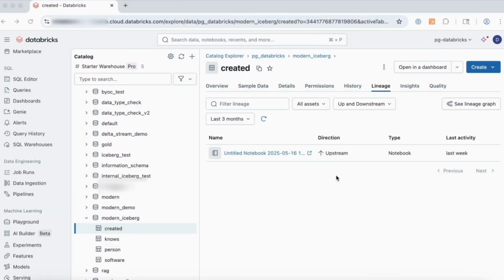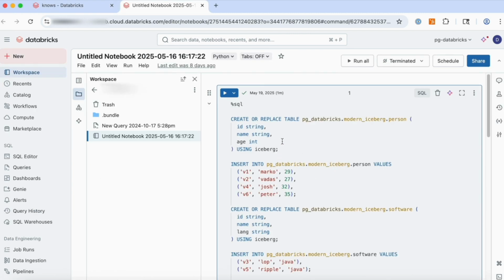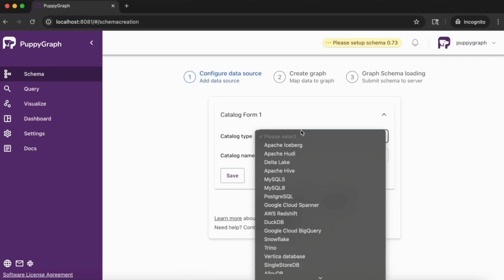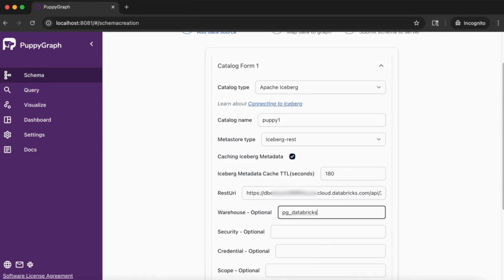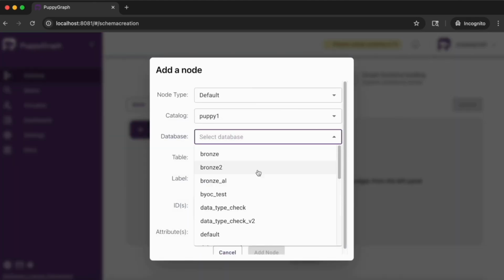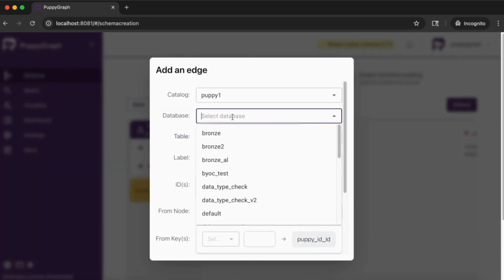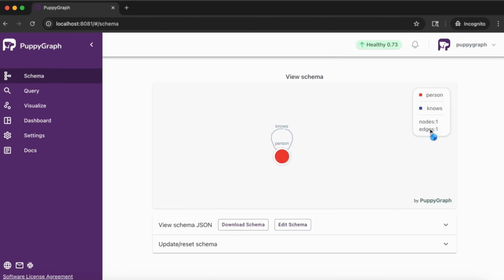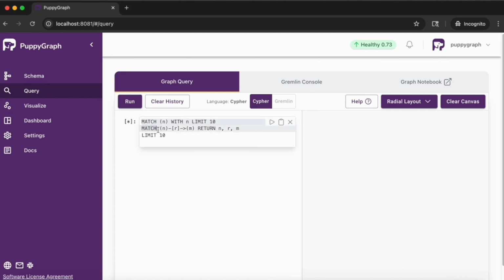PuppyGraph Databricks' Managed Iceberg Tables Integration Demo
Dive into this step-by-step tutorial on querying Databricks Managed Iceberg Tables as a graph using PuppyGraph—no ETL, no data movement. This video walks you through connecting PuppyGraph to Databricks' Managed Iceberg Tables, defining a graph schema, and running real-time graph queries to analyze service relationships. See how easy it is to explore complex connections directly on your Iceberg data.